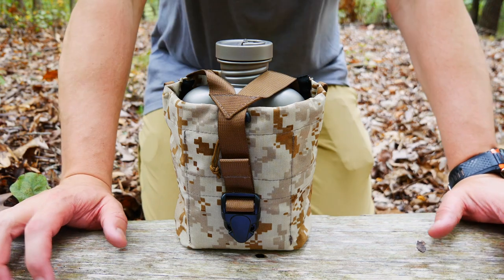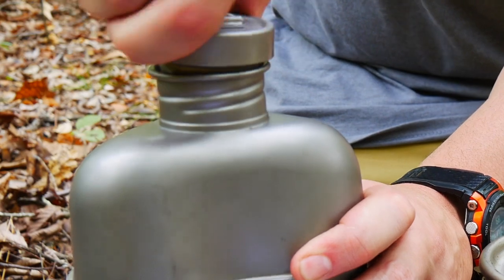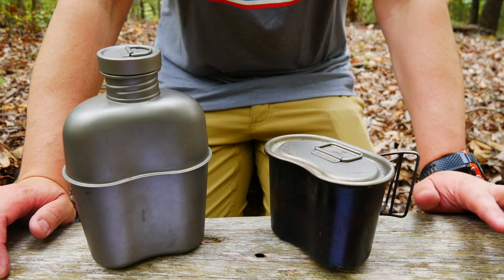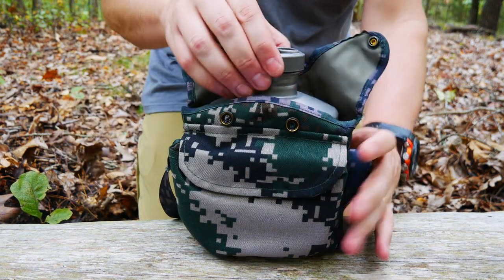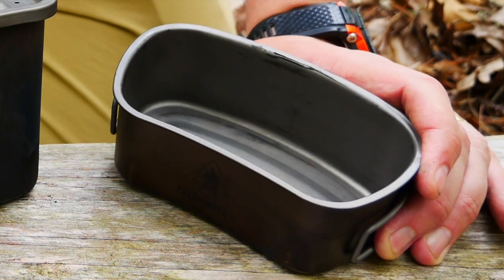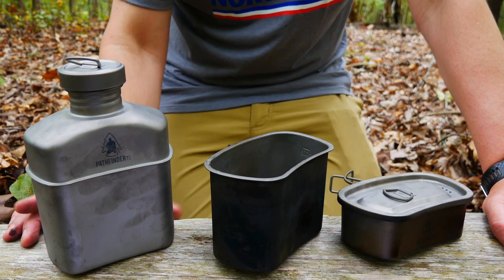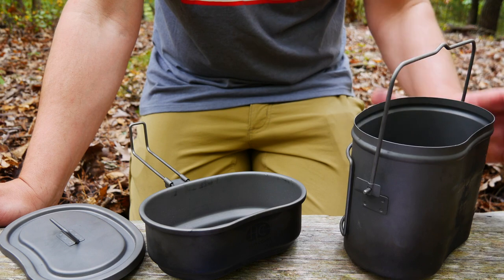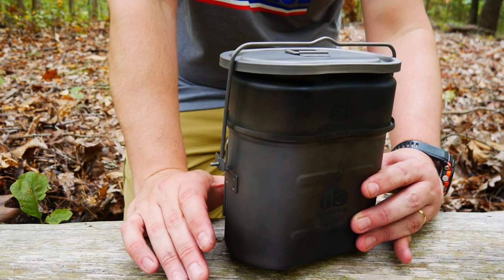Titanium Cook Kit Battle - Which One is Right for YOU?!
Titanium is somewhat controversial.  Some people love it, some people hate it, but everyone has an opinion.  If you are in the market for a titanium cook kit, I hope this comparison video helps you out!

Gear Used In This Video:
Keith Titanium Titanium Canteen Cook Kit
Cheaper Brand Essentially the same as the Pathfinder